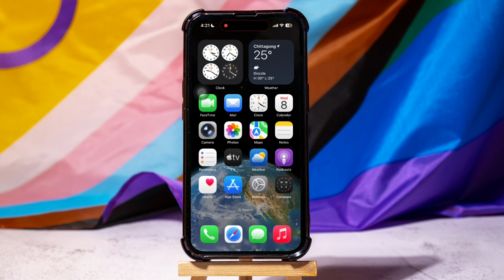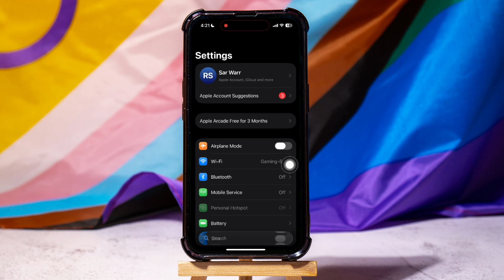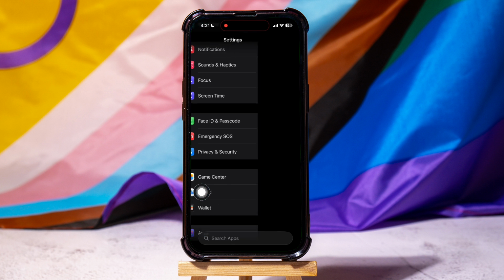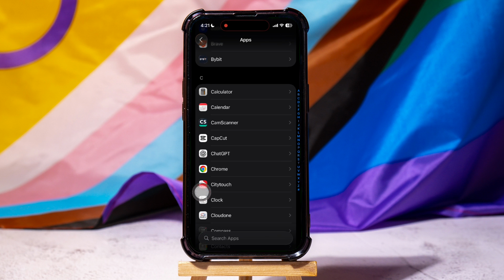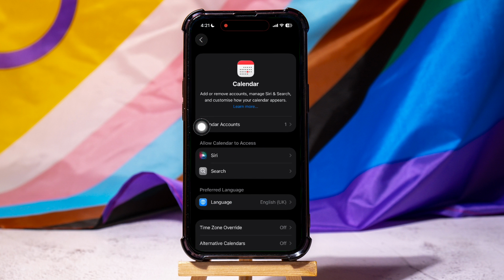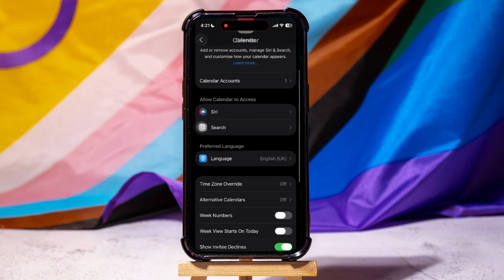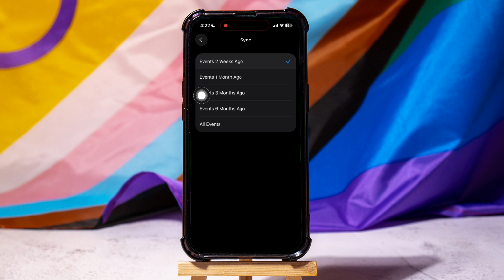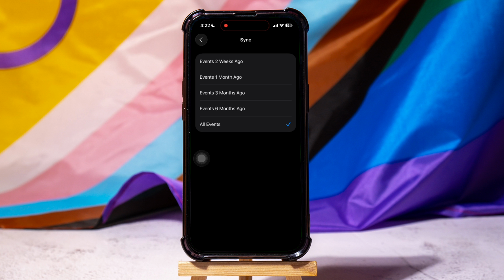How To Get Back Old Calendar Events On iPhone 2026 (Step-By-Step Tutorial)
Here's how to recover your missing calendar events on iPhone and restore all your important appointments, meetings, and reminders that seem to have disappeared. I'll show you multiple proven methods to get back your old calendar data, whether it was accidentally deleted, lost during an iOS update, or missing due to sync issues. We'll start with the simplest solutions like checking your calendar settings and sync options, then move on to more advanced recovery techniques including restoring from iCloud backup and recovering events from other connected accounts like Gmail or Outlook. I'll guide you step-by-step through each method, from adjusting your calendar view settings and enabling all calendar accounts, to using iCloud.com to restore deleted events and troubleshooting common sync problems. You'll also learn how to prevent future calendar data loss by properly backing up your events and optimizing your sync settings. Whether you've lost a few recent appointments or years of important calendar history, these techniques will help you recover your valuable scheduling data quickly and easily.